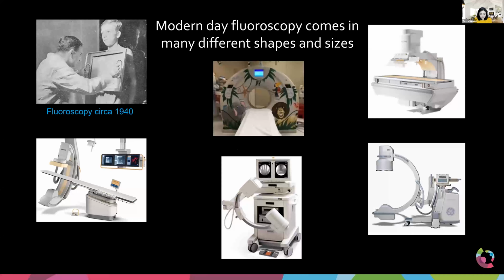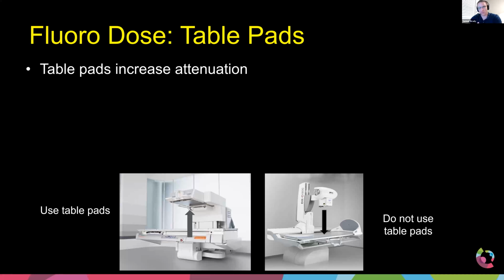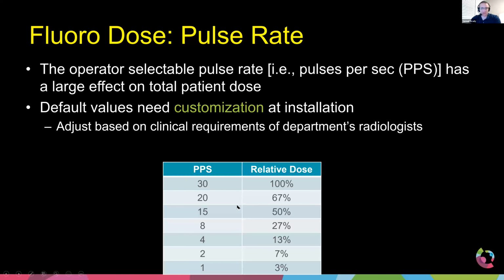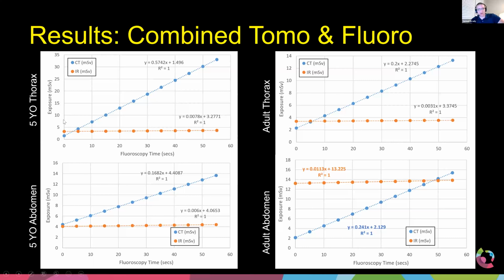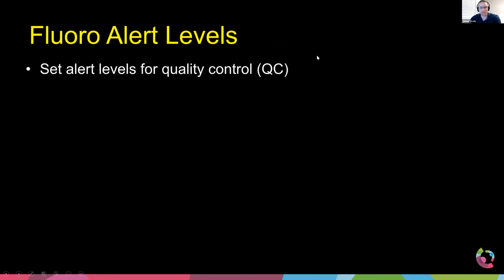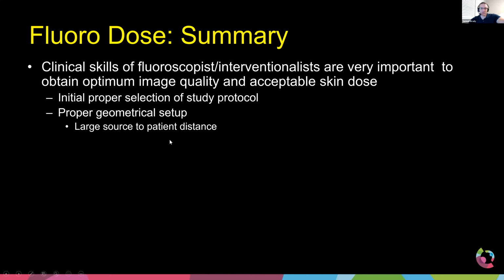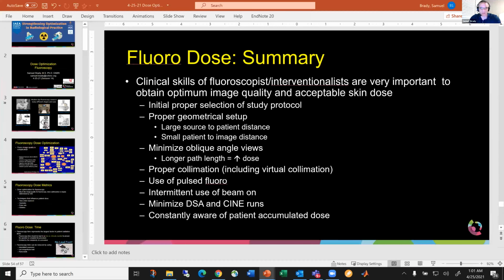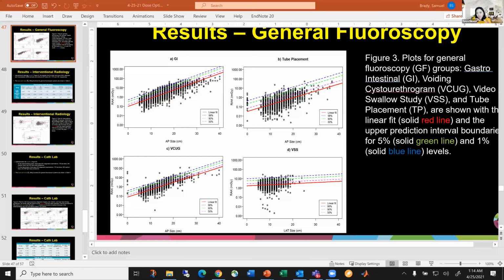IAEA expert mission: Sunday, April 25, 2021 \Week 7\Setting up Fluoro/IR dose alert levels